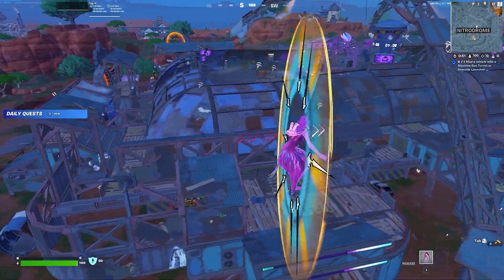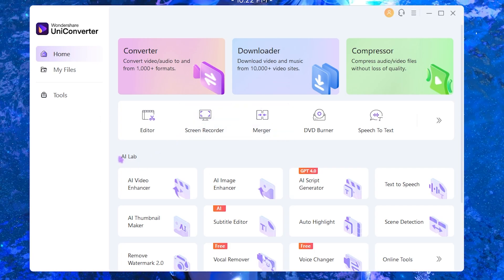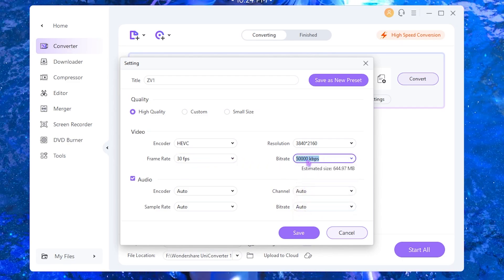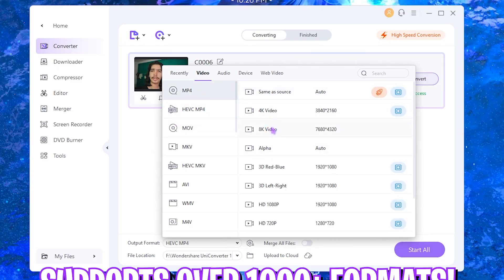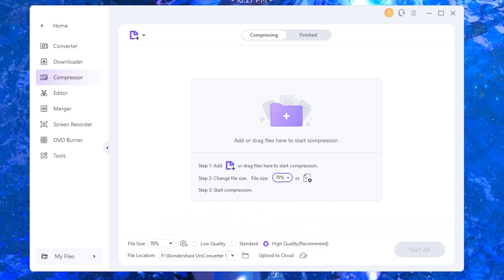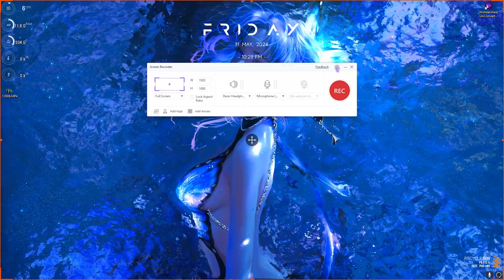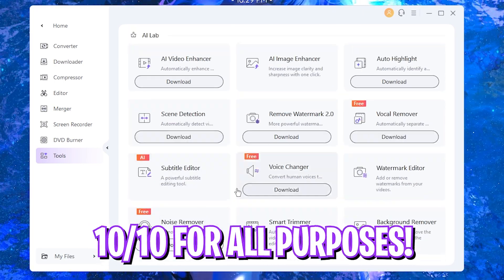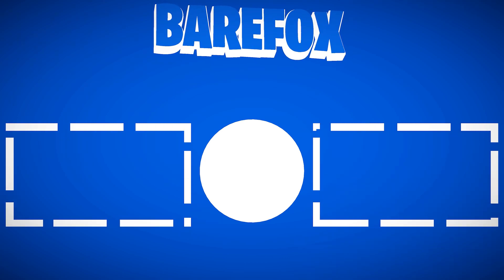BEST VIDEO CONVERTING & UPSCALING FOR ANY PC | All In One Tool!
Wondershare Uniconverter Redefine Video Conversion, download,compress and convert videos in over 1000 formats, covert poor-quality video to high-quality video by Uniconverter AI-enhance.
17 years of revolution for the leading format support, speed, and quality. Enriched with 20+ lightweight features, we offer an ultra-high-speed video converter and compressor designed to process 4K/8K/HDR files.

▬▬▬▬▬▬▬▬▬ஜ۩۞۩ஜ▬▬▬▬▬▬▬▬▬
▬▬▬▬▬▬▬▬▬ஜ۩۞۩ஜ▬▬▬▬▬▬▬▬▬